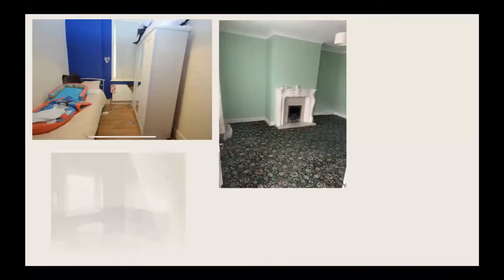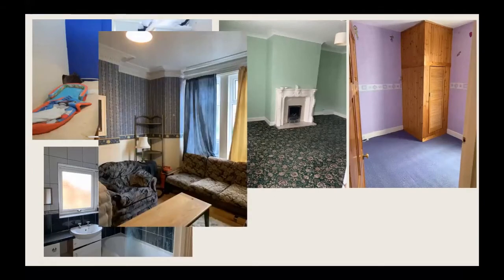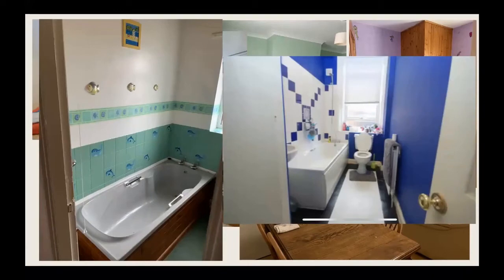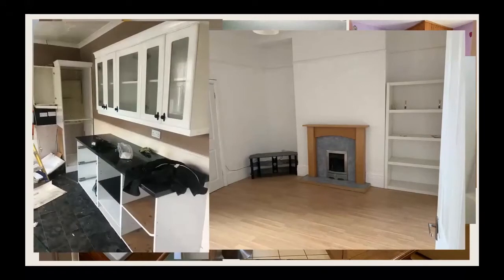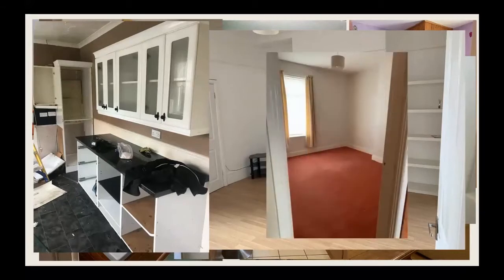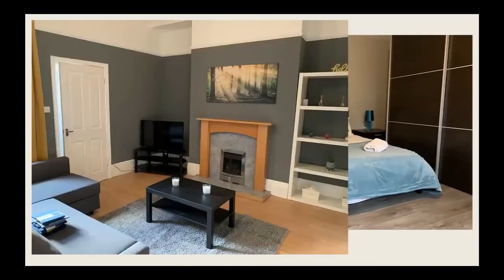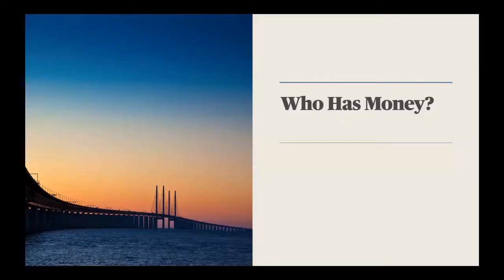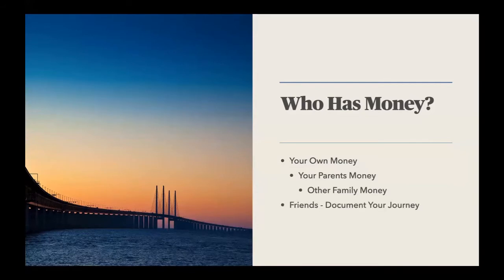Buy, Refurbish, Refinance What You NEED To Know In Property Investing - Part 2